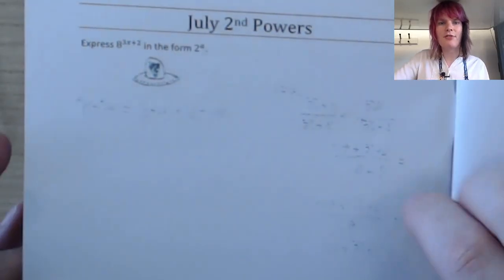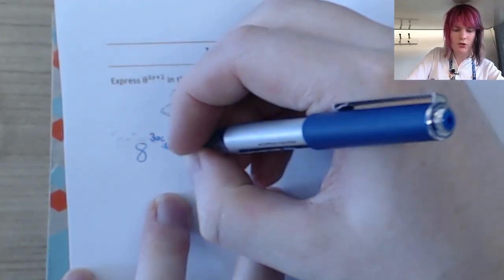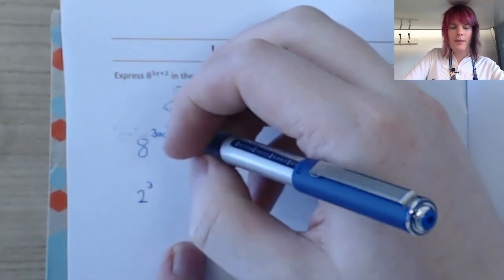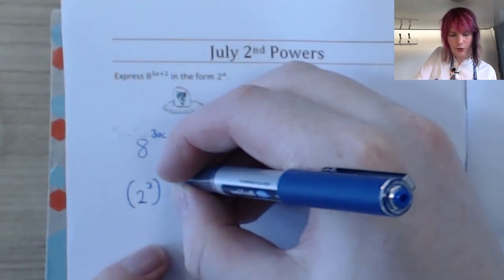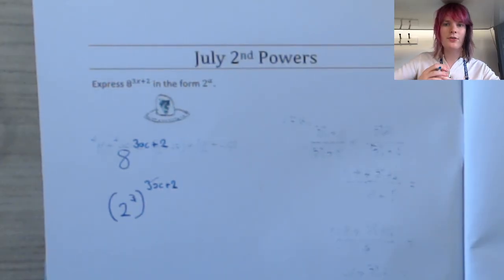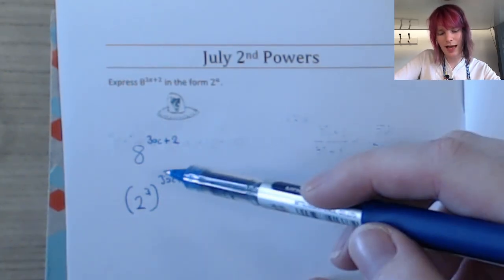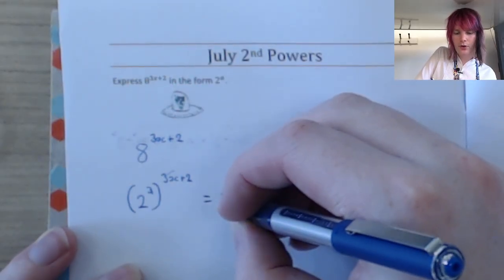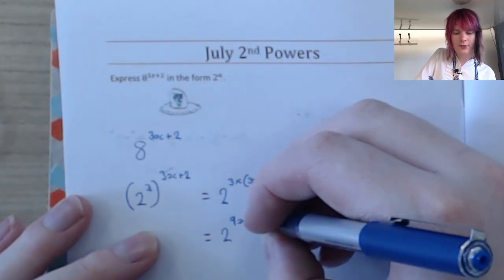Question a Day July 2nd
Video solution to the July 2nd question. Make sure to stay out of the sun!